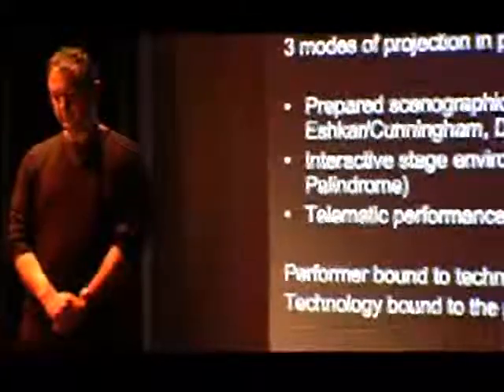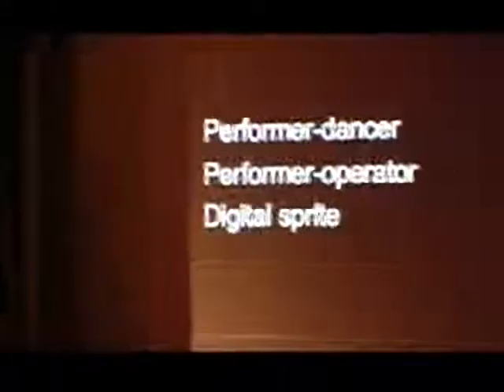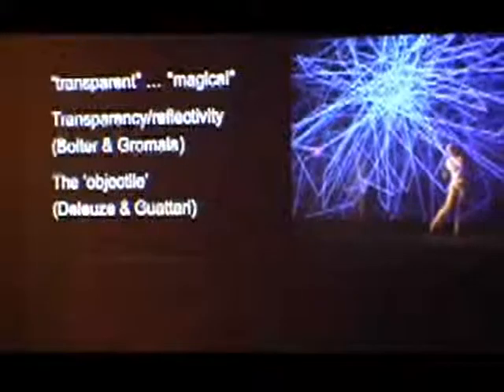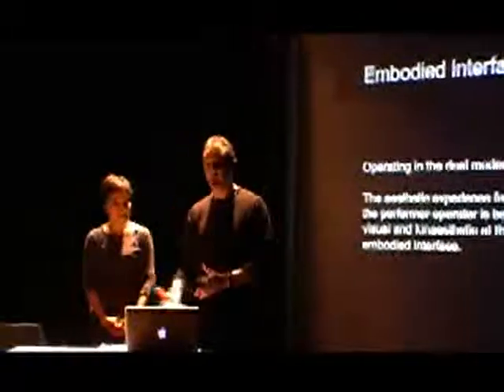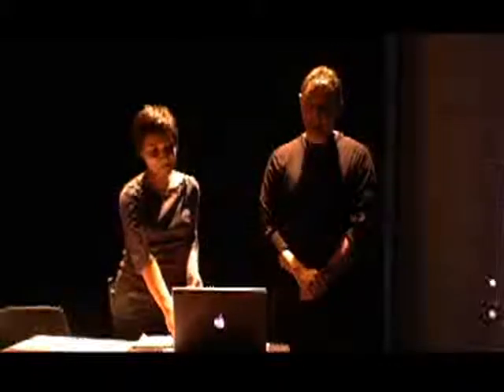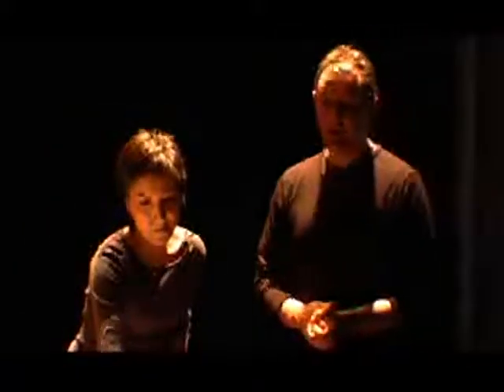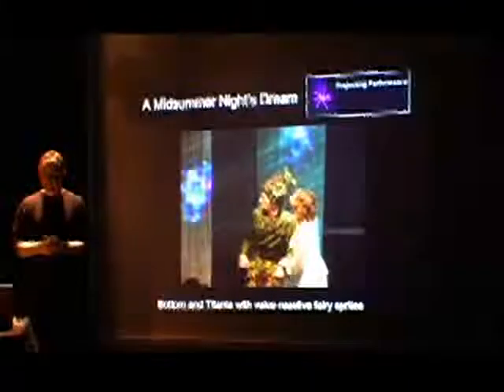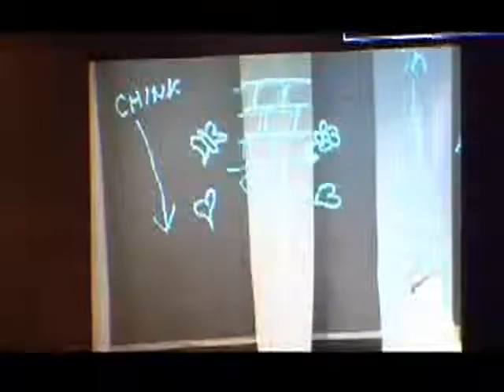Sita Popat / Scott Palmer Dancing Sprites, Brunel Research Seminar, Feb 25, 2009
Sita Popat / Scott Palmer: " Dancing Sprites"

Brunel Research Seminar, London

coordinated by Johannes Birringer

coproduced by johannes birringer & marlon barrios solano
for dancetechTV and DapTV